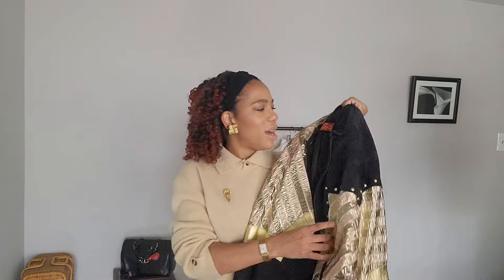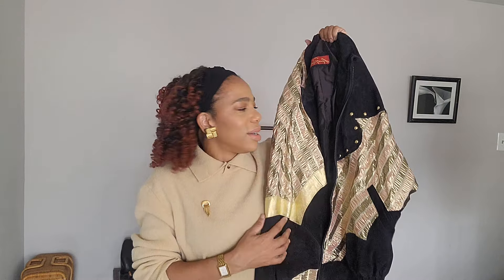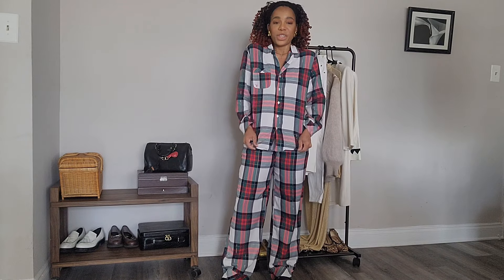THRIFT HAUL | THRIFTMAS #2 - Christmas Pajamas and Bomber Jacket | Styling Try On Haul | Model Image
This Week Thrift with Me!!!
Thriftmas #2 I have the Thrift Haul and Try-on of the previous Thrift with me and I m so happy with my finds... quality over quantity is always a good bet! Enjoy!